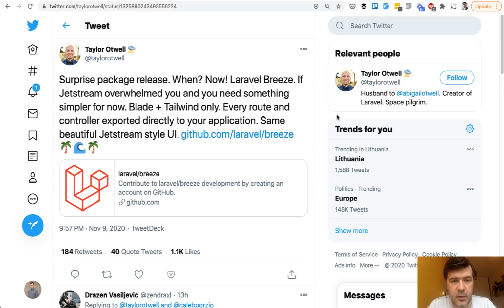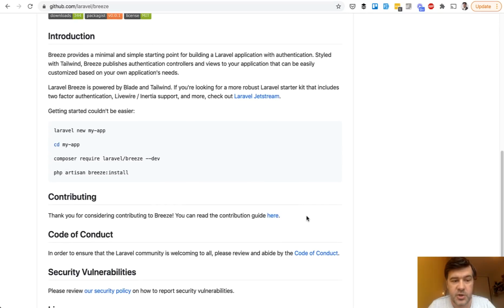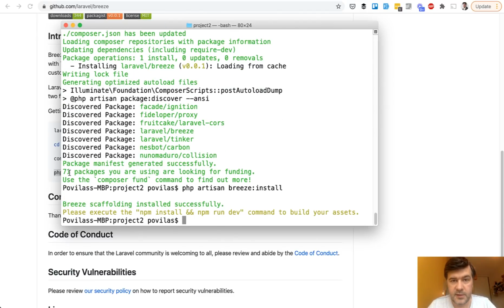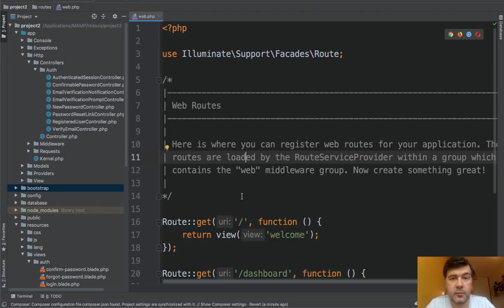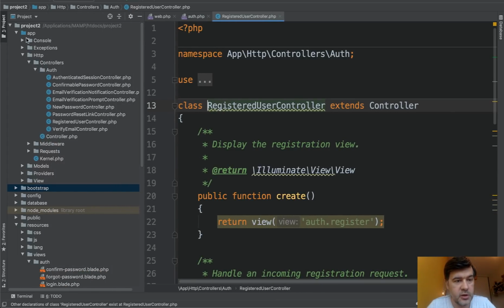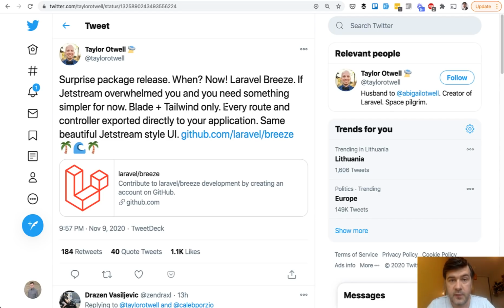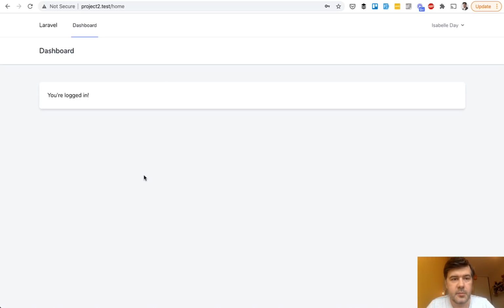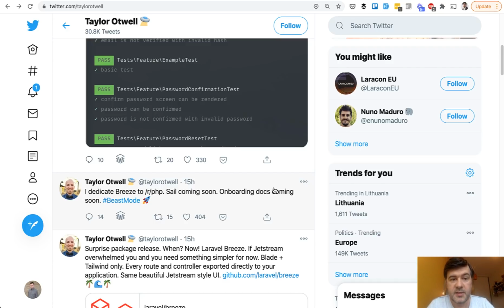NEW Laravel Breeze: Anti-Jetstream from Taylor Himself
So Taylor listened to the community members who found Jetstream too overwhelming with new stuff like Fortify, Livewire and Inertia. Here's Auth scaffolding you may like better: let's test v0.0.1 of Laravel Breeze.